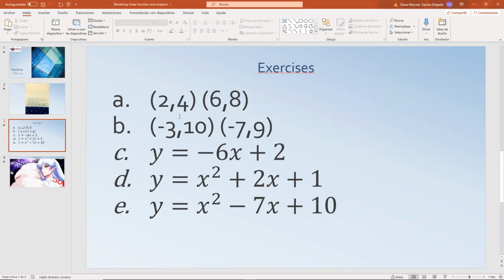Workshop linear function and analytics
This is the class of Calculus of 11th grade on Thursday 20/05